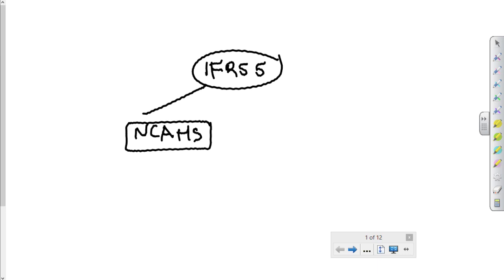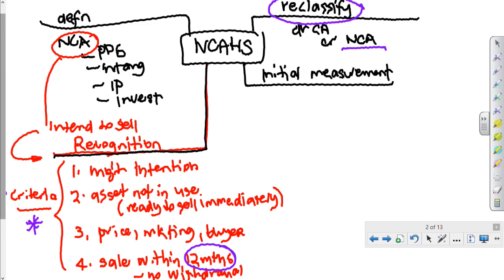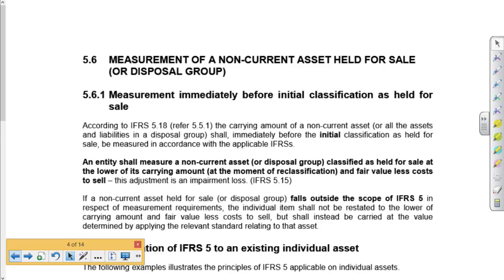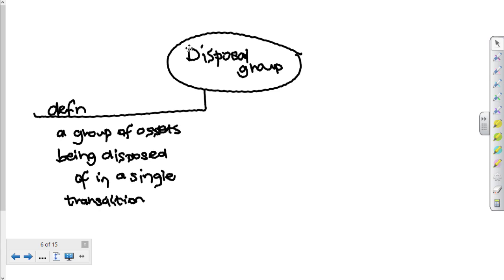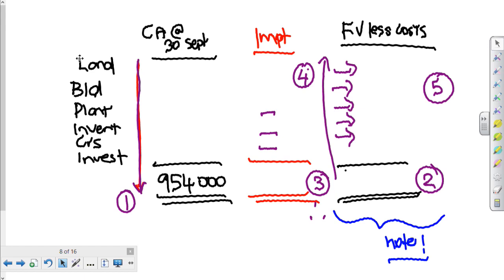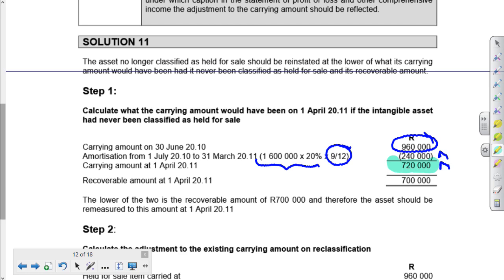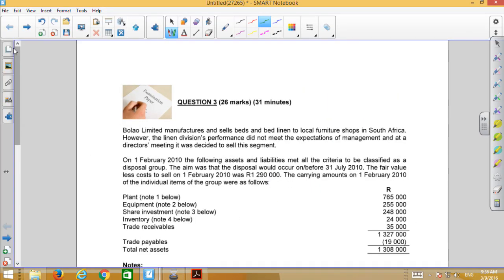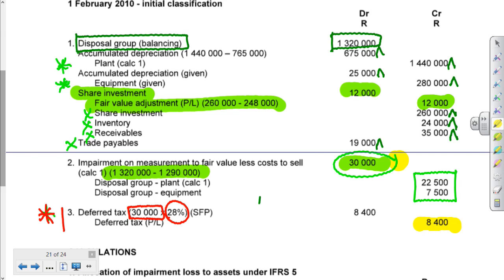FAC3702 Episode 7 Distinctive Financial Reporting